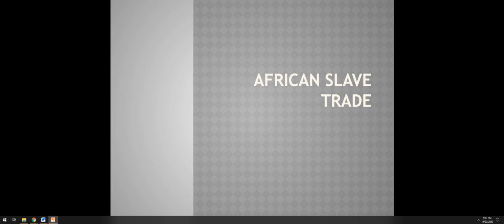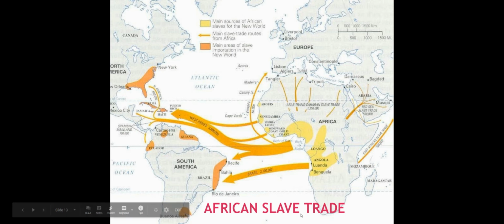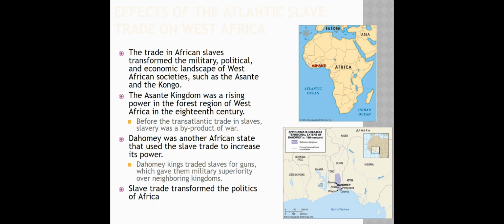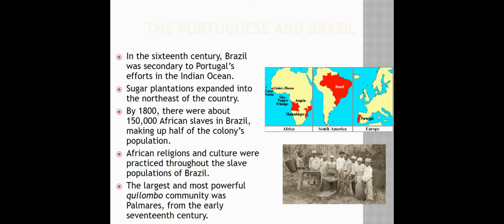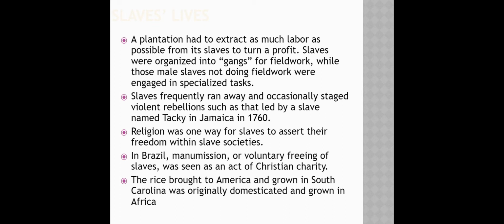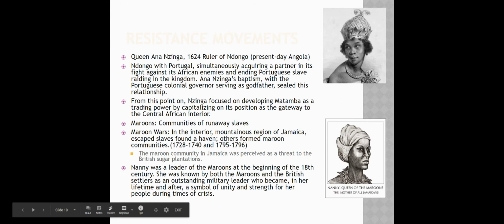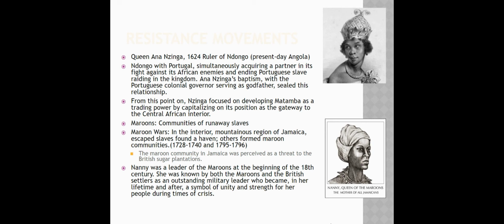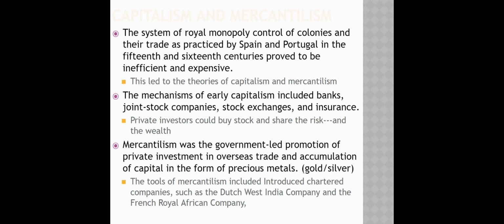African Slave Trade